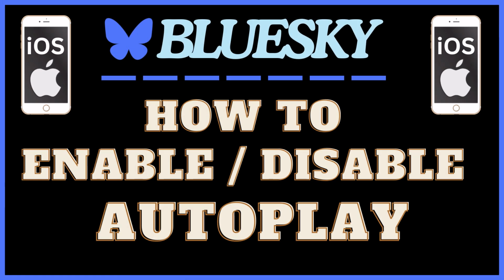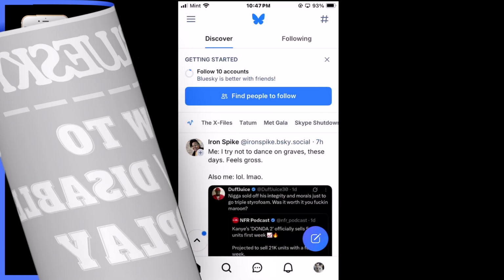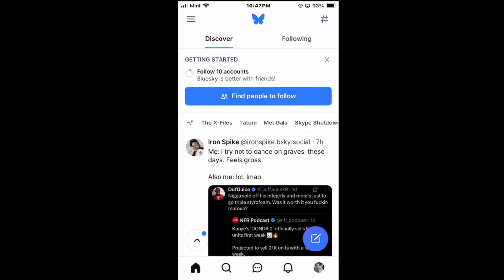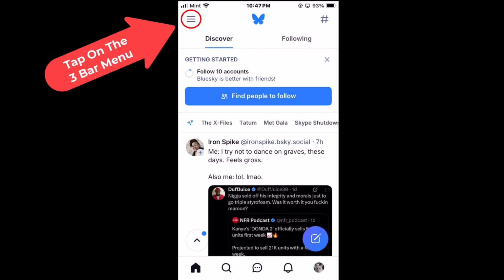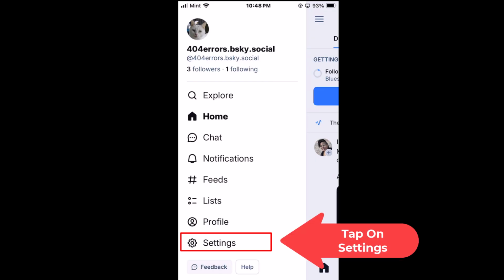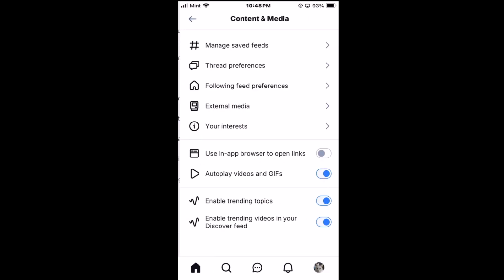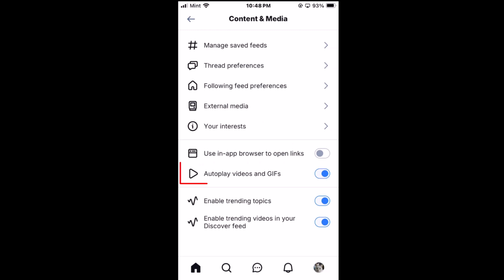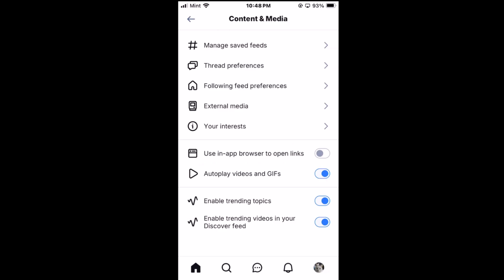How To Enable Or Disable Autoplay For Videos On The BlueSky App Using An iPhone | iOS Tutorial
How To Enable Or Disable Autoplay For Videos & GIFs On The BlueSky App Using An iPhone | iOS Tutorial

Want more control over how videos and GIFs play on your BlueSky feed? In this tutorial, you'll learn how to enable or disable autoplay for videos and GIFs on the BlueSky app using an iOS device. Whether you're trying to save data or reduce distractions, this step-by-step guide will help you manage autoplay settings with ease.

Simple Steps
1. Open the BlueSky App on your device.
2. Tap on the "3 Bar Menu" in the upper left corner.
3. Tap on "Settings".
4. Tap on "Content And Media".
5. Toggle on or off "Autoplay Videos And GIFs

Chapters
0:00 How To Turn On Or Off Autoplay On BlueSky App Using An IOS Device
0:19 Open The BlueSky App On Your Device
0:33 Tap On The 3 Line Menu In The Upper Left Corner
0:43 Tap On Settings
0:53 Tap On content And Media
1:03 Toggle On Or Off Autoplay Videos And GIF's